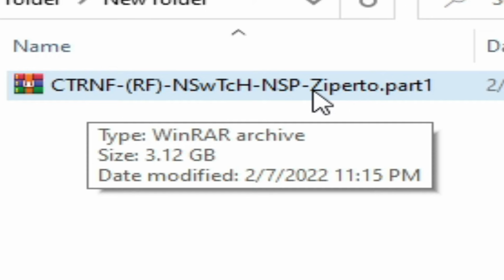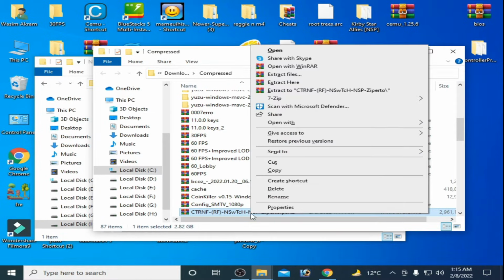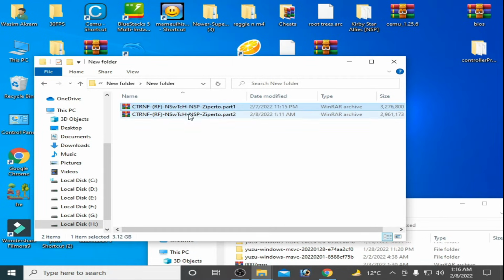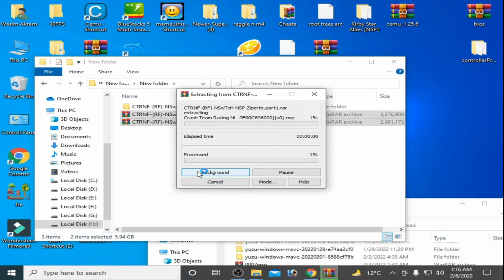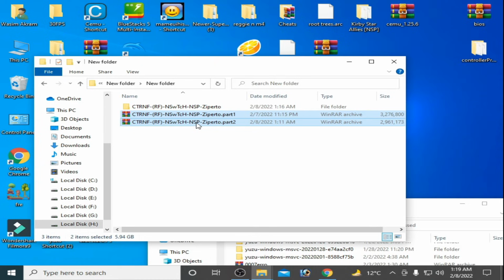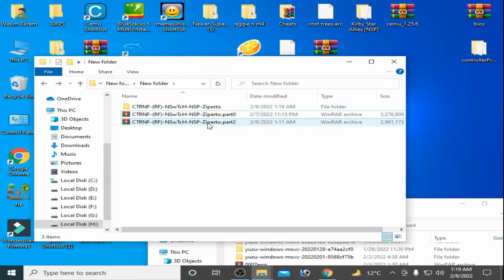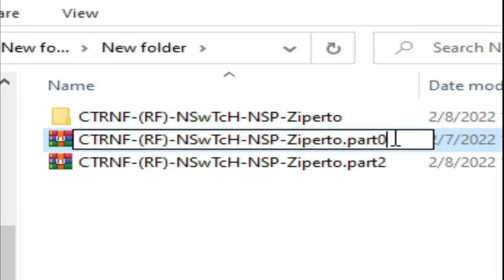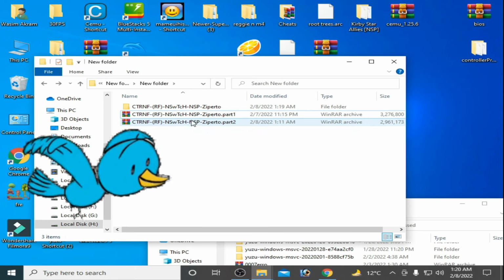How To Fix Winrar Error Next Volume Is Required, you need to have the following volume to continue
Hello Friends,
This tutorial will show you how to fix winrar error Next Volume Is Required, you need to have the following volume to continue.